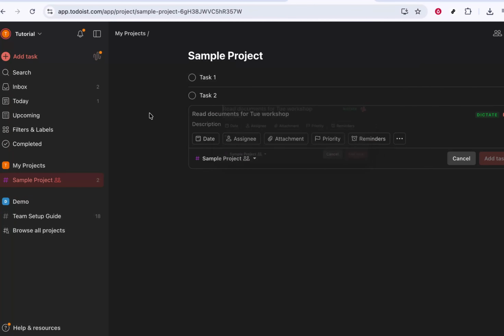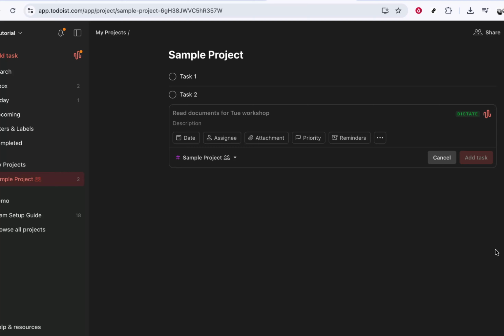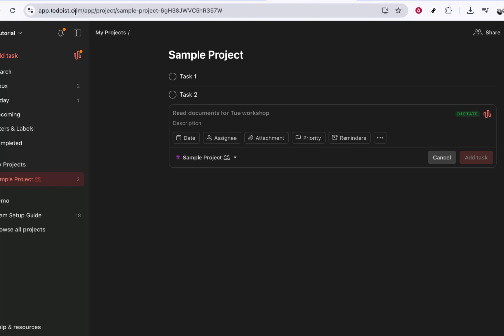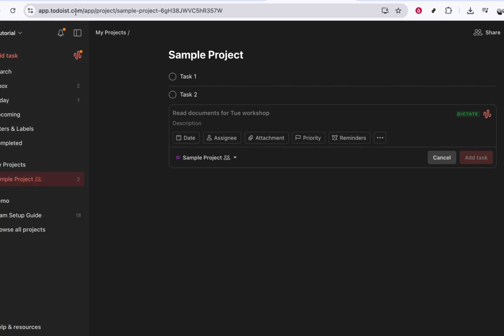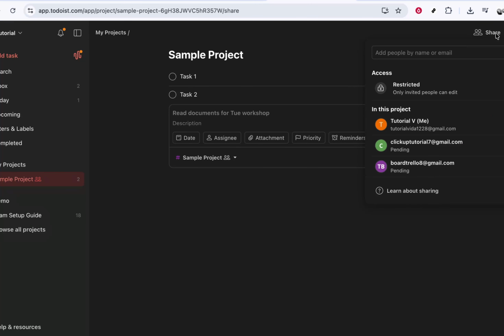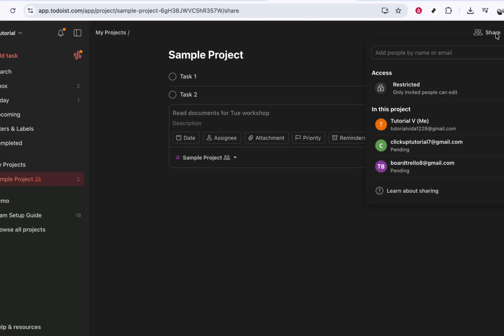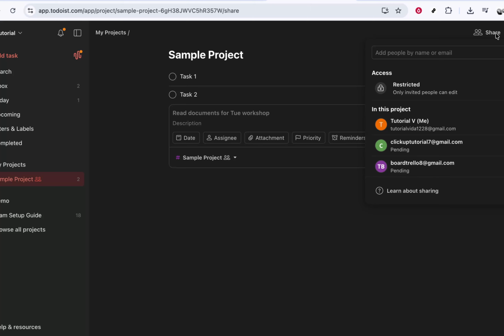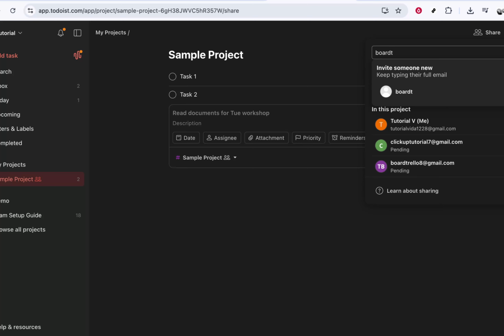How to Add Member to a Todoist Project | Quick Guide 2026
In this video, you’ll learn how to add a member to a Todoist project so you can collaborate with your team and manage tasks more efficiently.